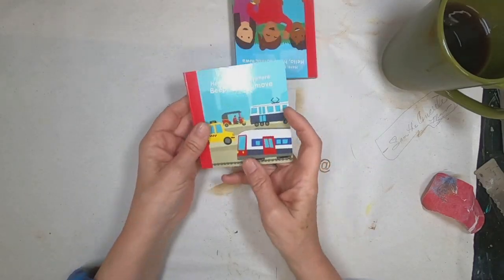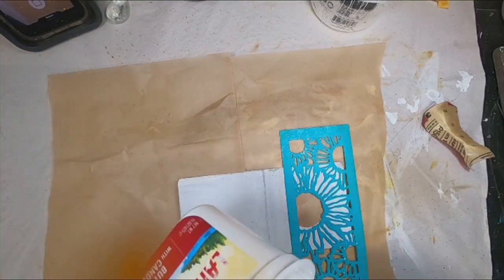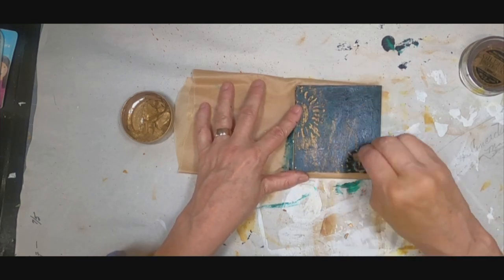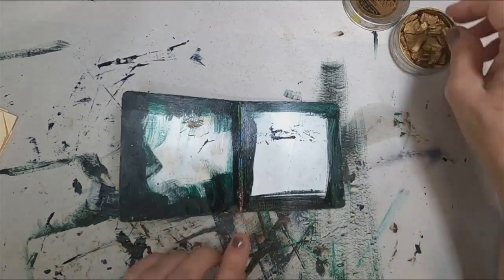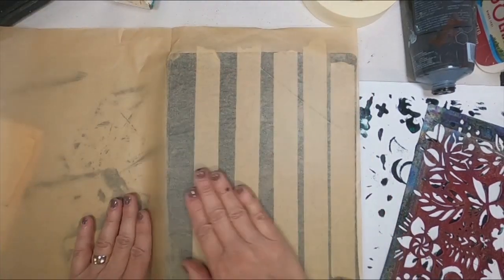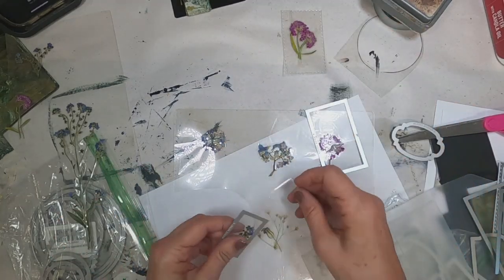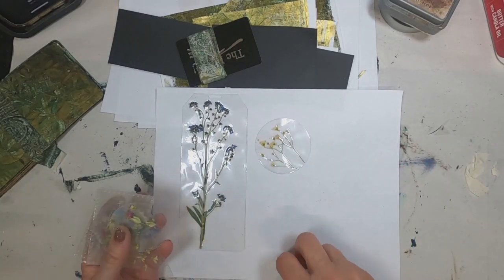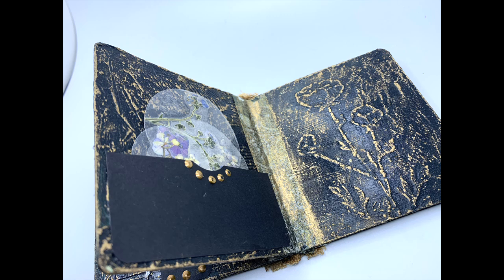DIY Altered Children's Board Book to store laminated wildflowers or other ephemera!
Create a DIY Altered Children's Board Book utilizing texture, a sunflower stencil, paint and bronze gilding wax.  This Children's Board Book was the gift in a fast food happy meal and made a great substrate to alter.  I put a flower stencil with texture paste on each page, painted and highlighted the texture with bronze gilding wax.  This altered children's board book is a great place to store like pieces of ephemera like my laminated wildflowers.

I'm trying to upload the products as I use them!